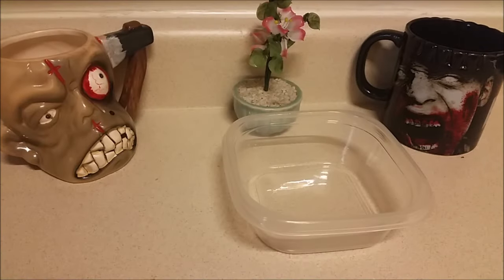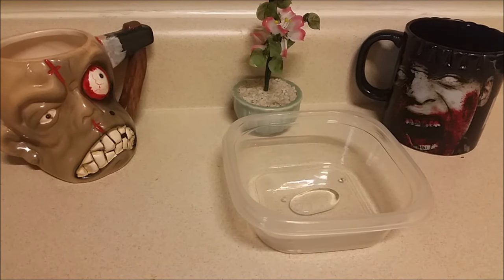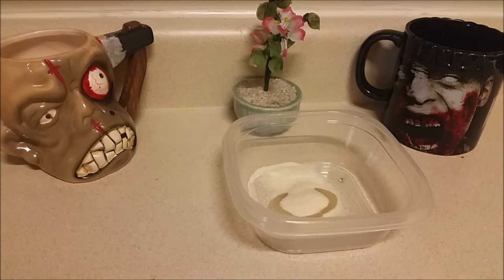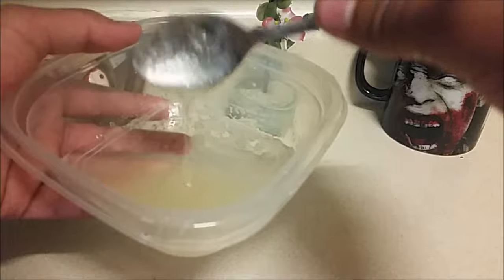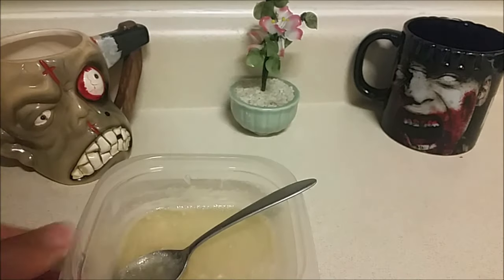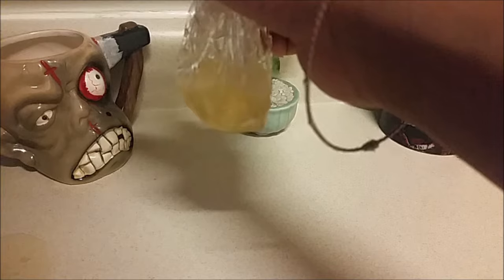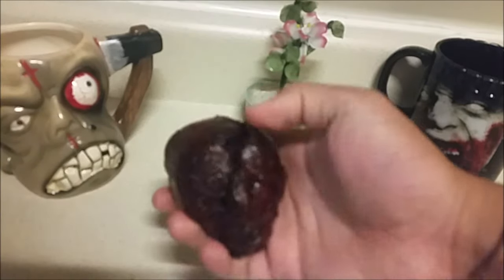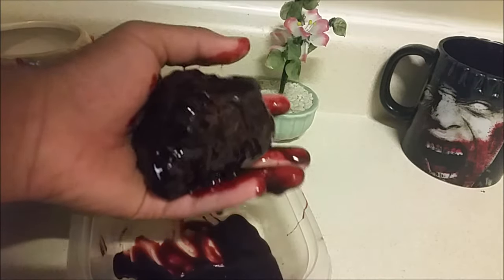SFX fake heart turtoral